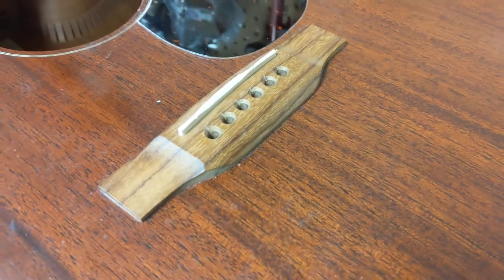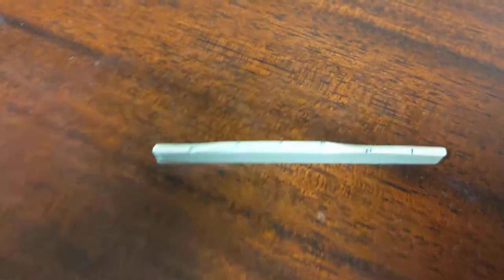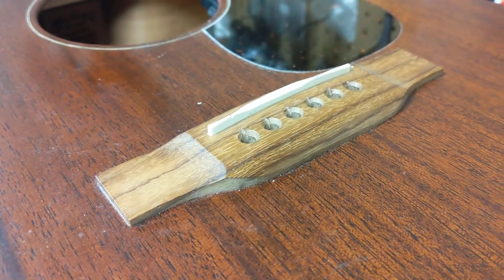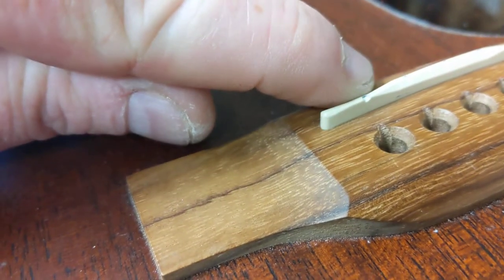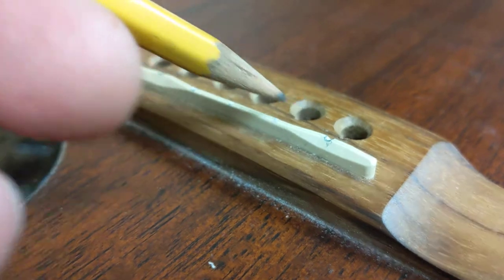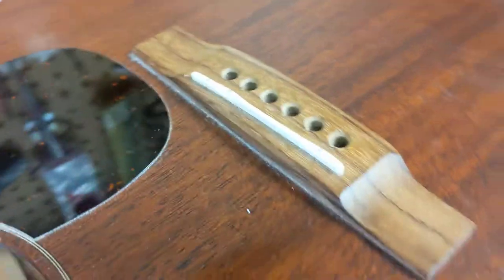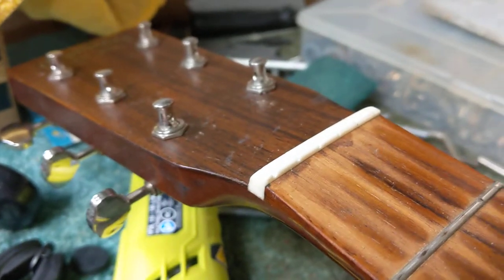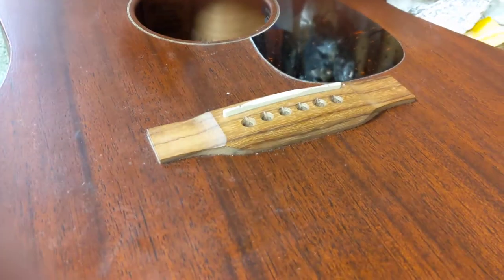A Short Talk About Plastic Guitar Saddles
This made in Mexico Martin guitar came in with a failing saddle, so I made this video about the shortcomings of plastic saddles and the need to upgrade.